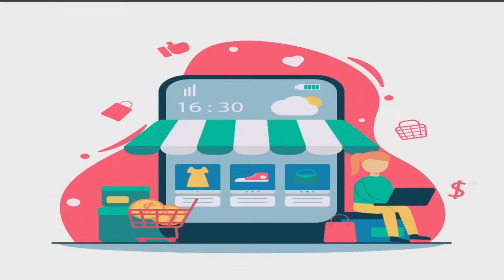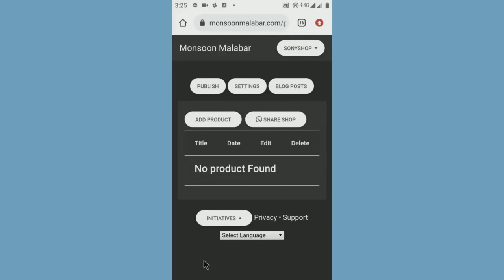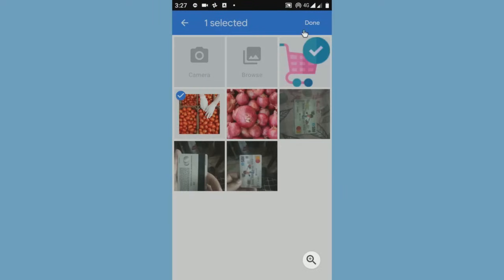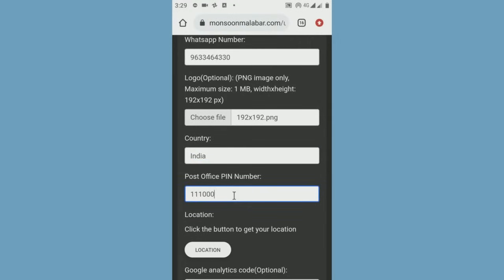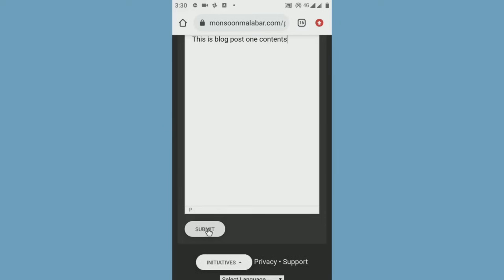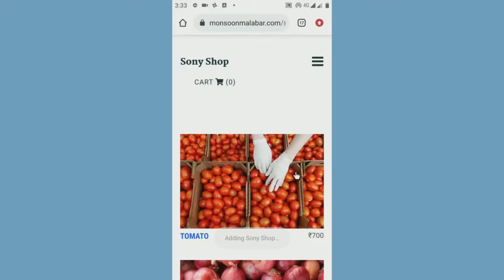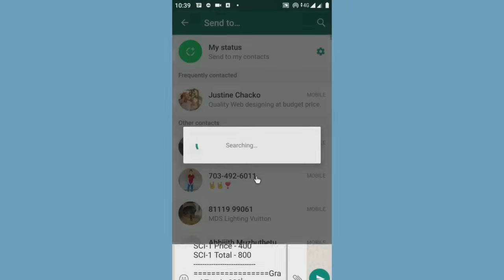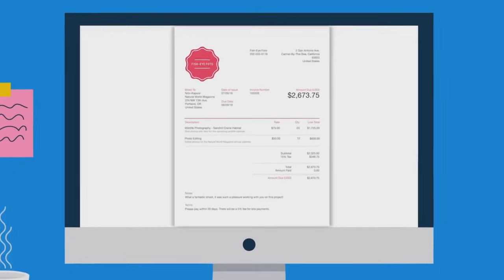05 Kappaleri Poyaachu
Please wear headset/earphone to get maximum quality.